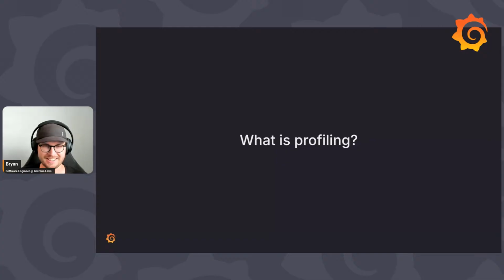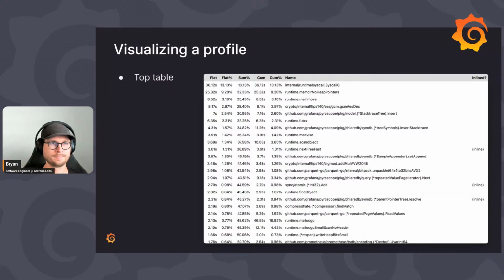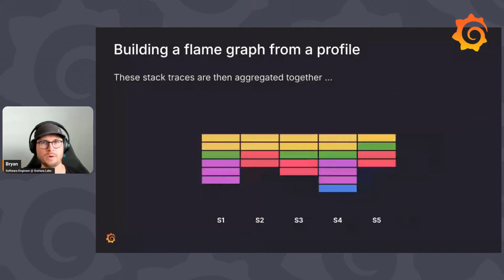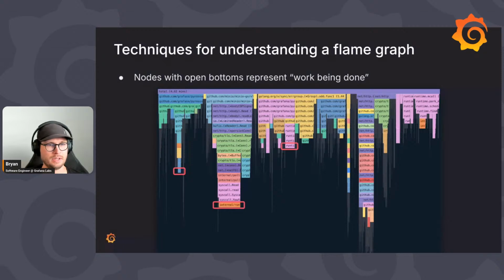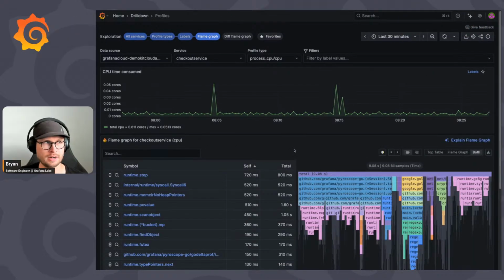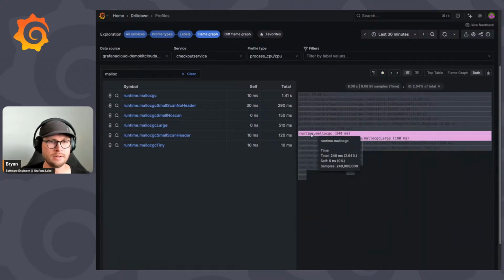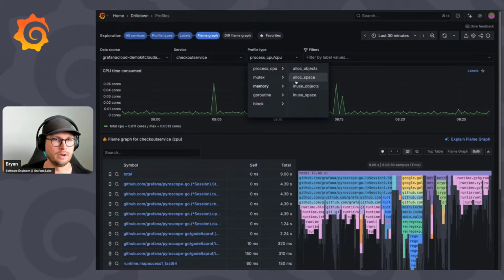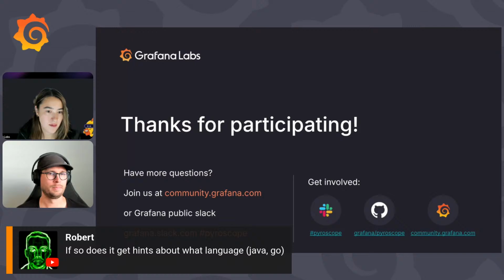Grafana Pyroscope: Intro to Profiling & Flame Graphs (Community Call September 2025)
This month we're going to have Bryan Huhta giving an intro to profiling and flame graphs.Have questions? Please bring them!

Can't comment in the chat? You may need to create a channel.

☁️ Grafana Cloud is the easiest way to get started with Grafana dashboards, metrics, logs, traces, and profiles. Our forever-free tier includes access to 10k metrics, 50GB logs, 50GB traces and more.